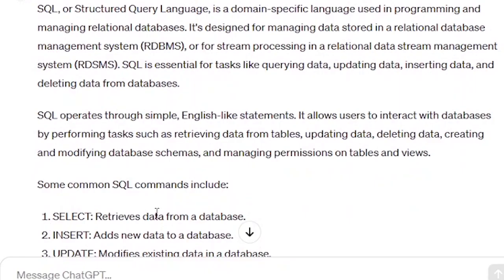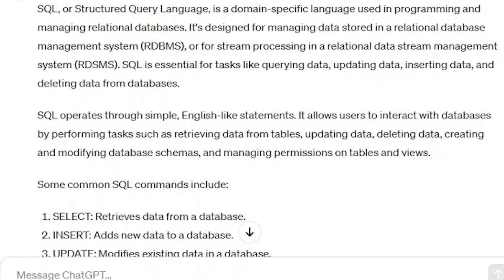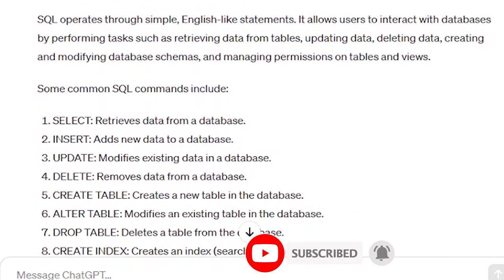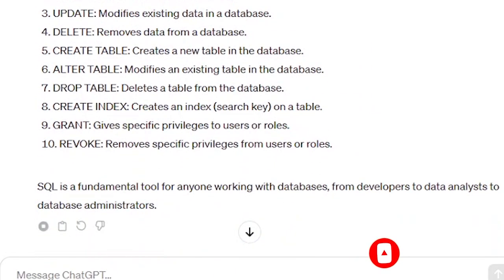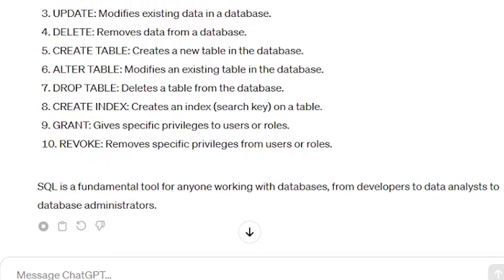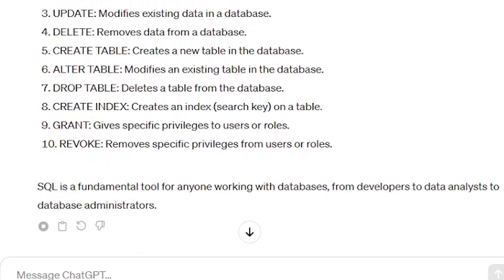what is SQL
what is |SQL|what is microsoft visual studio|code|build|debug|test|version|controlstudio🌟 Welcome to How to Tech and ArcGIS! 🌟Dive into the dynamic world of technology and Geographic Information Systems (GIS) with us! Whether you're a tech enthusiast or a GIS aficionado, our channel is your go-to destination for insightful tutorials, expert tips, and in-depth explorations.

🔧 Tech Tutorials: From mastering the latest gadgets to demystifying complex software, we've got you covered with step-by-step guides that empower you to make the most of your tech.

🗺️ ArcGIS Insights: Unleash the power of spatial analysis and mapping with our ArcGIS tutorials. Whether you're a GIS novice or a seasoned pro, discover new techniques and applications to elevate your geospatial projects.